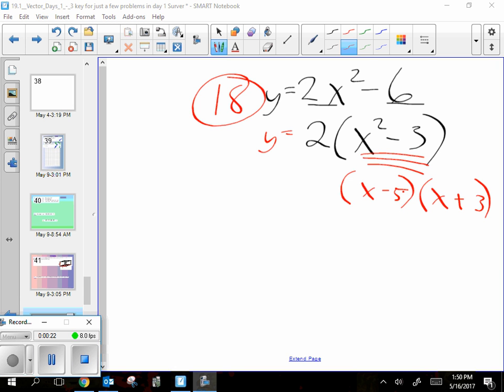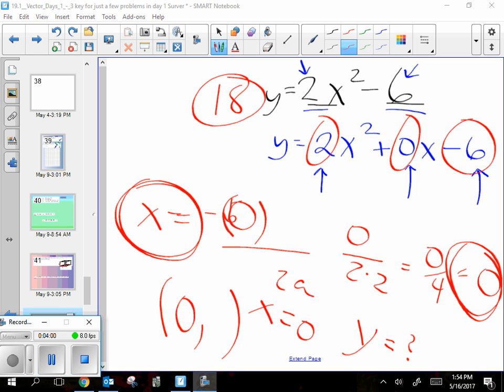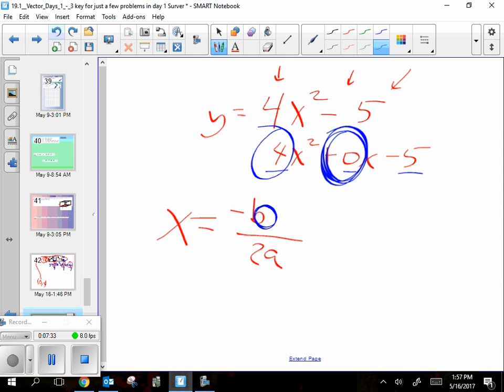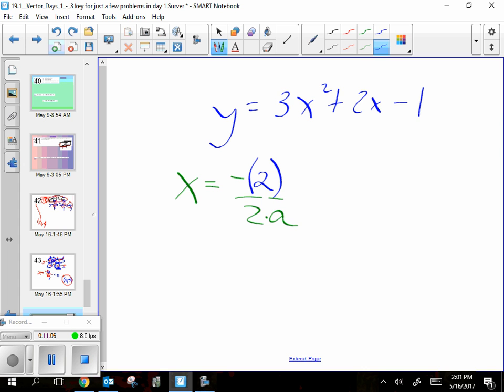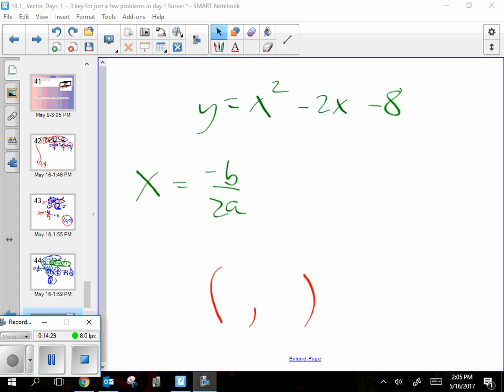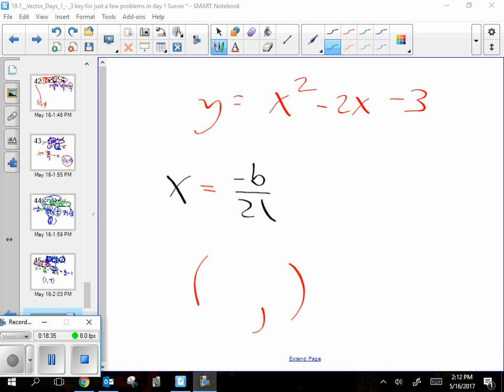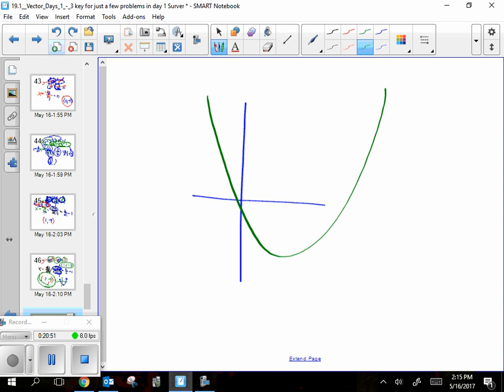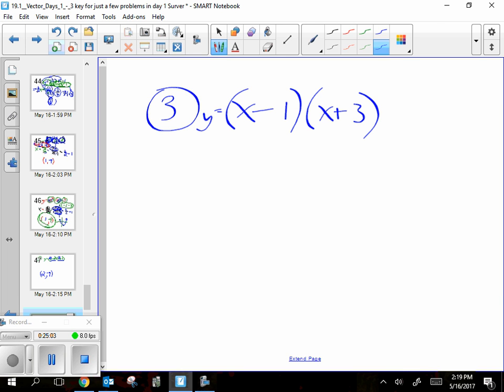May16 LQ Finding a vertex day 2